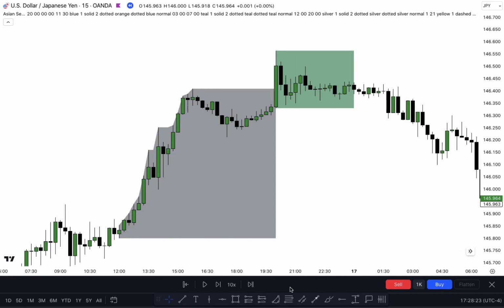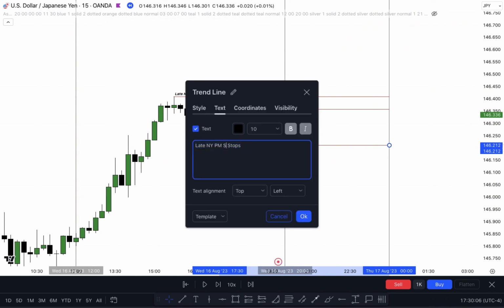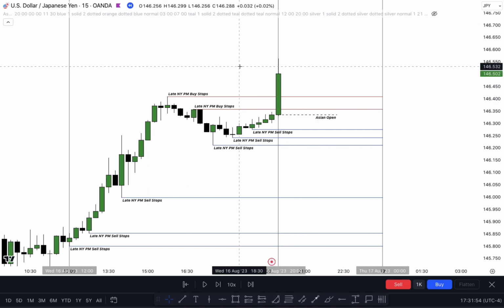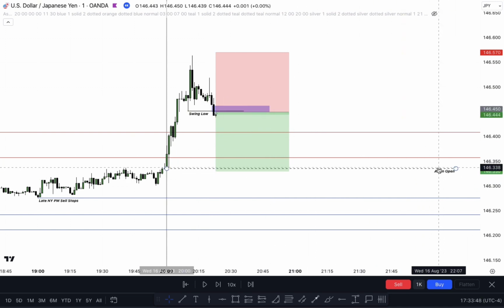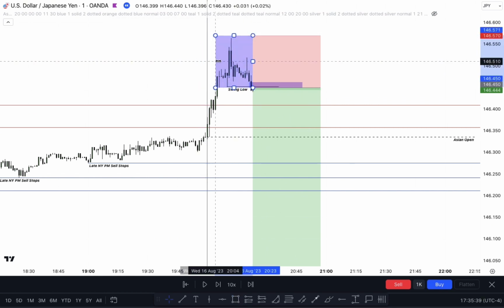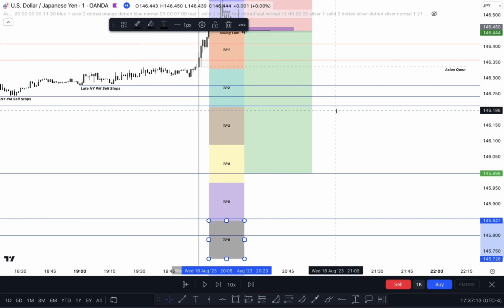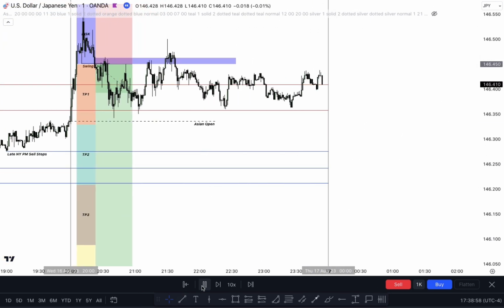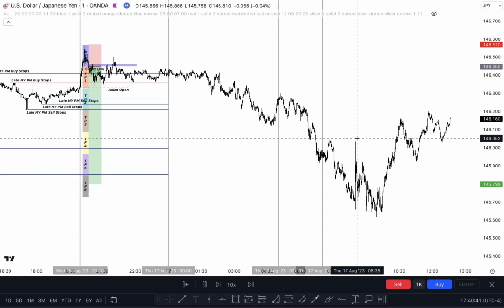Asian Session Library Ep. 11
Hello Traders! This Video speaks about the Asian session model.